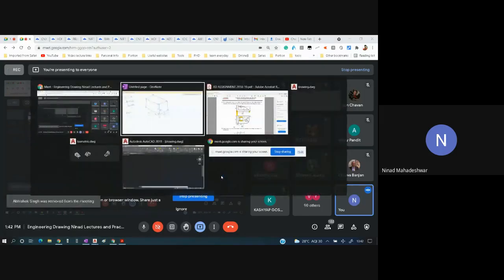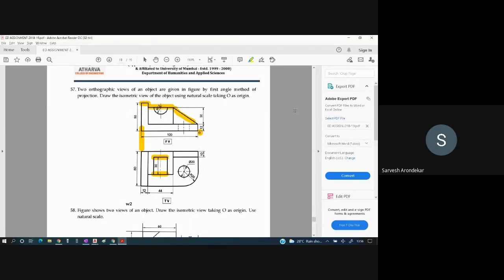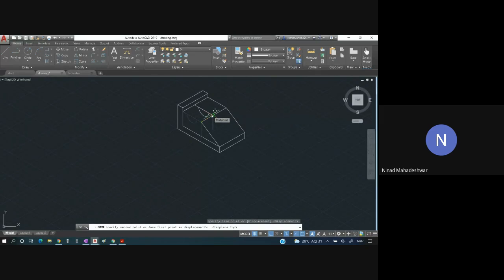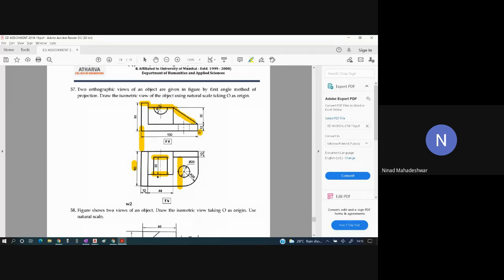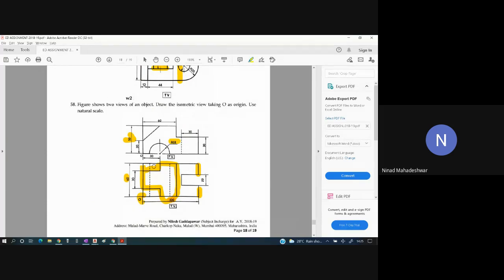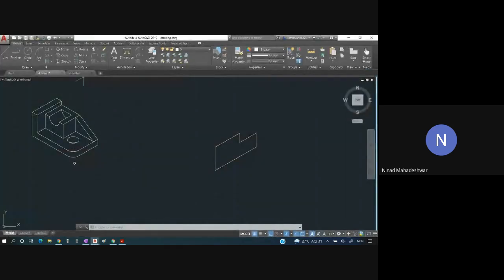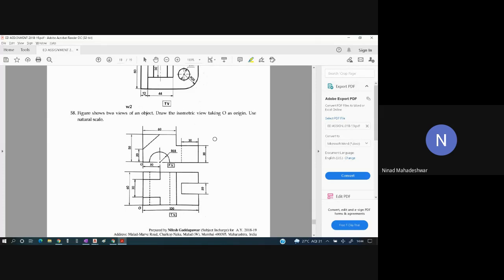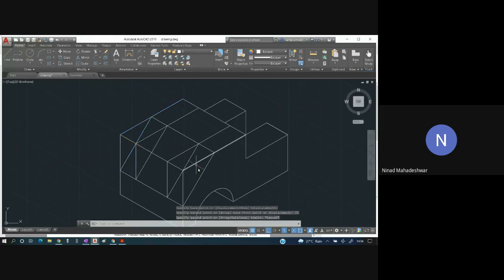Isometric 2 autocad